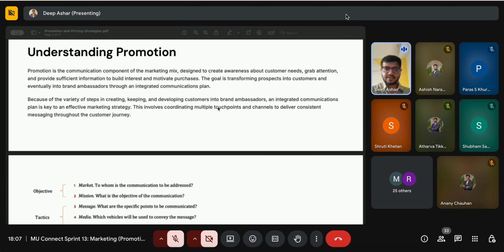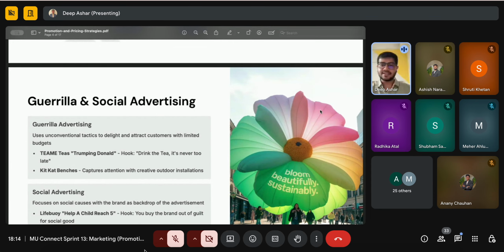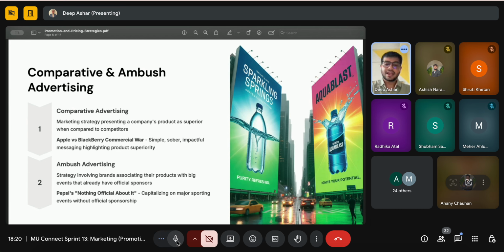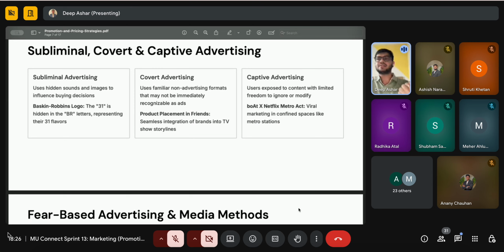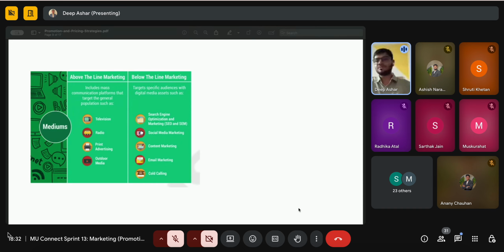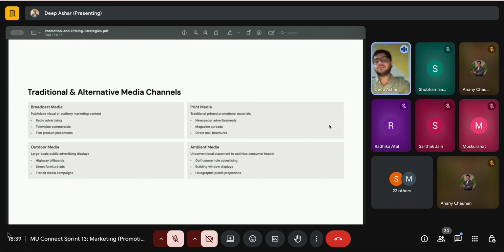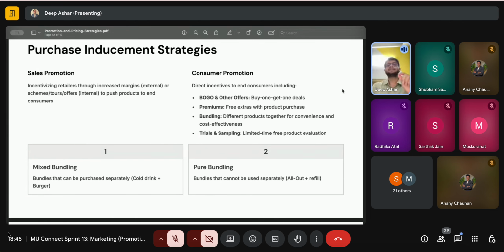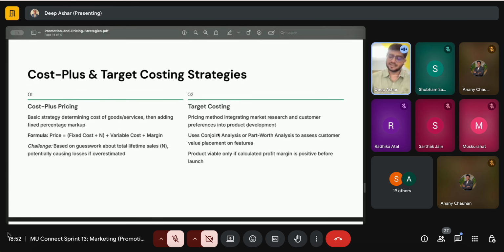MU Connect Sprint 13: Promotion by Deep Ashar